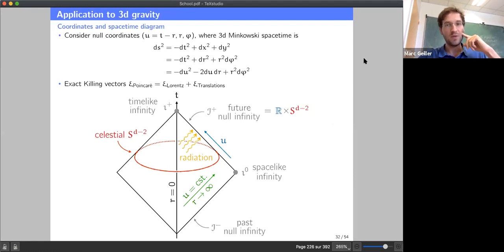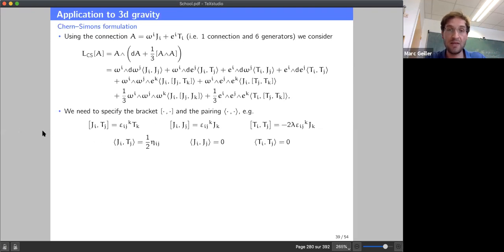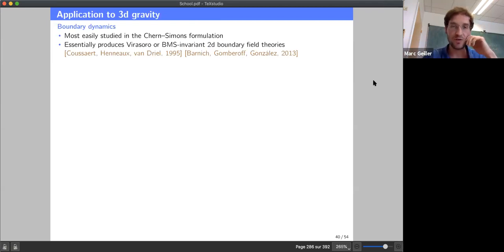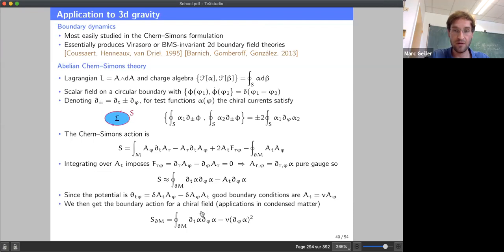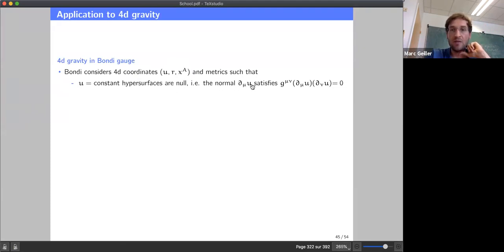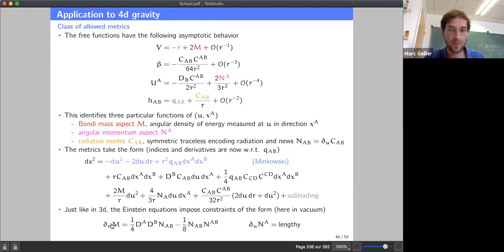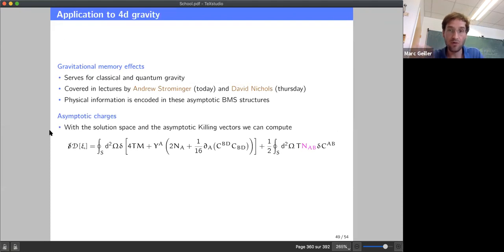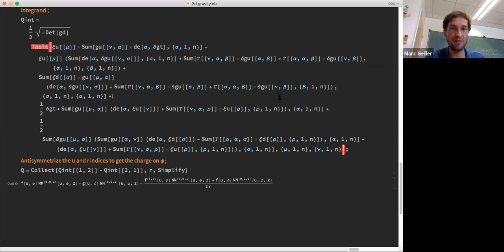Symmetries in General Relativity, conserved charges, and edge modes - Lecture 3 - Marc Geiller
The third lecture on Symmetries in General Relativity, conserved charges and edge modes part of the LQG Online summer school.